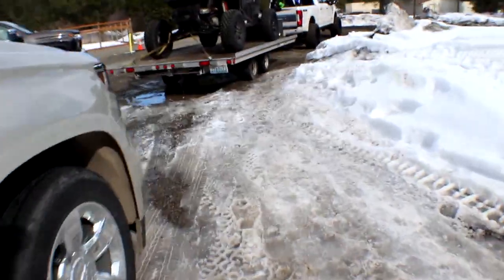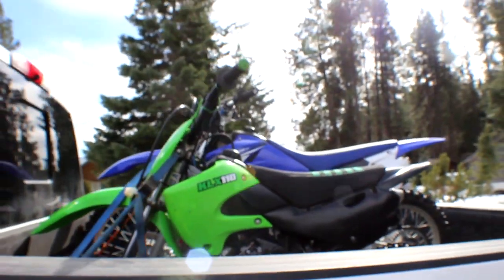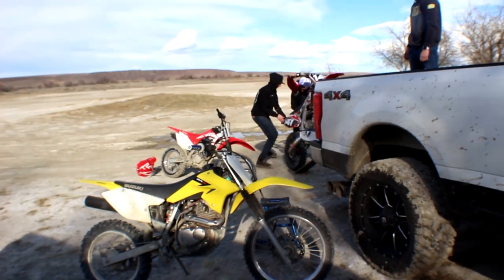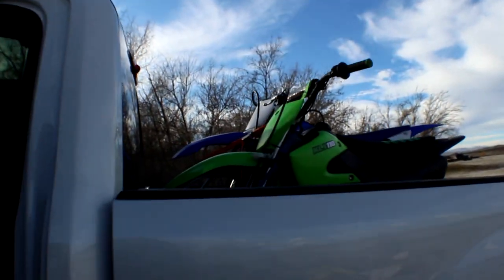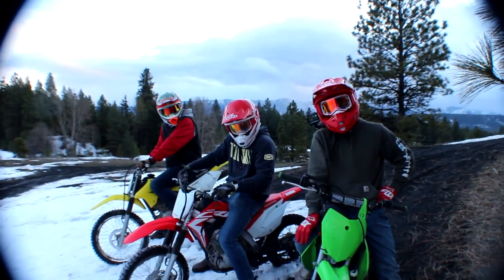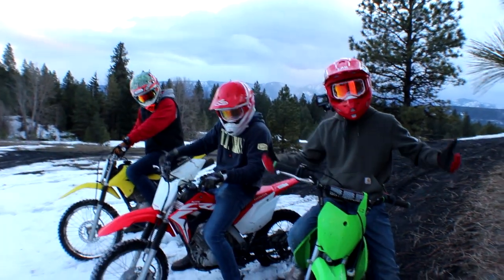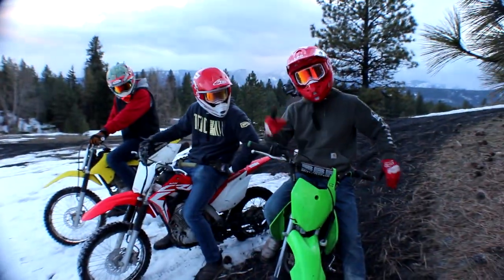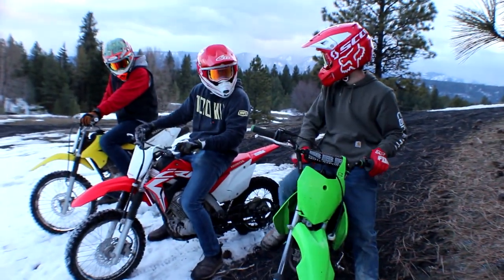KLX 110 VS CRF 125 VS DRZ 125 PIT BIKE RACE!!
KLX 110 vs CRF 125 vs DRZ 125!! Also would like to know some challenge based videos you all would like to see!

Instagram: @lydgebell @cole_heimbigner @makmjohnson @jondon134
Truck Account: @stanced6.7